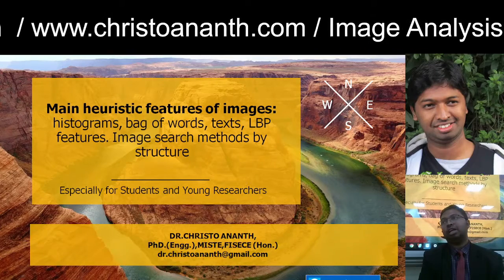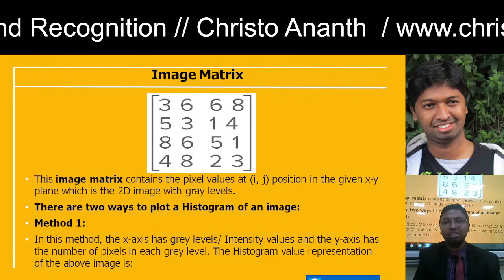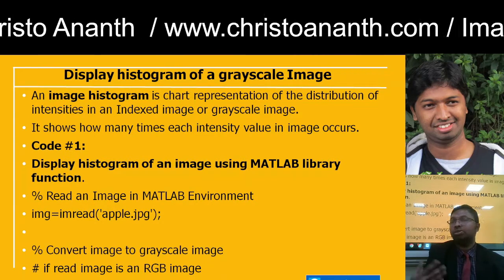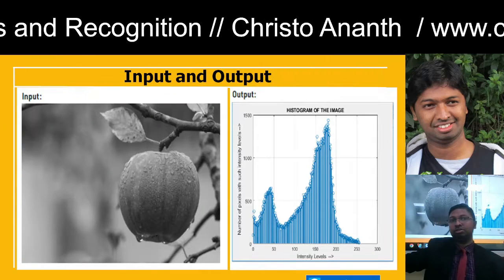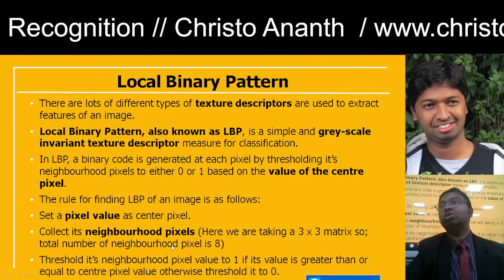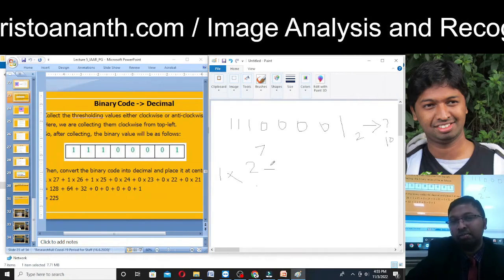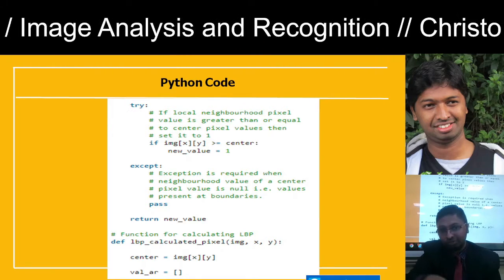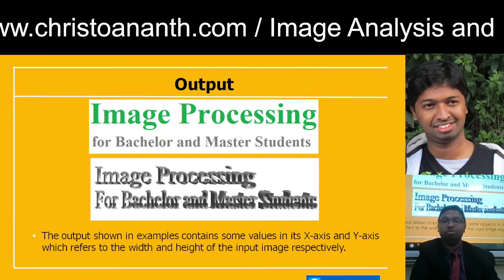Christo Ananth - Histograms, Image search methods by structure - Image Analysis and Recognition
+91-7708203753